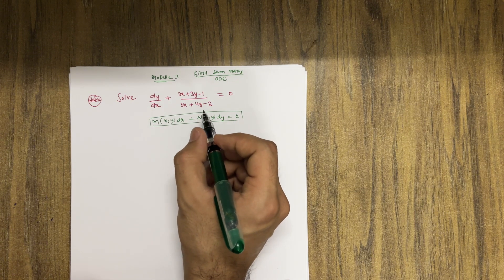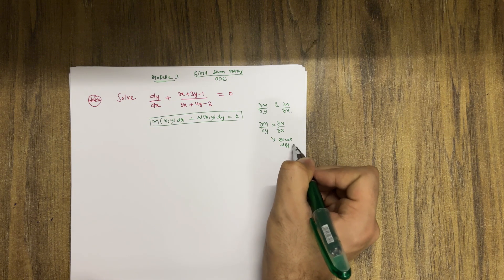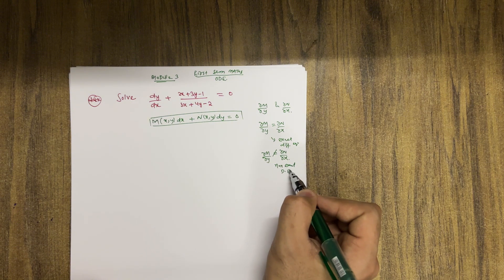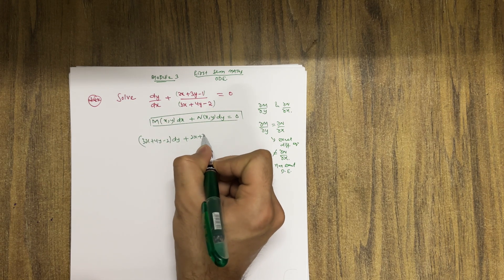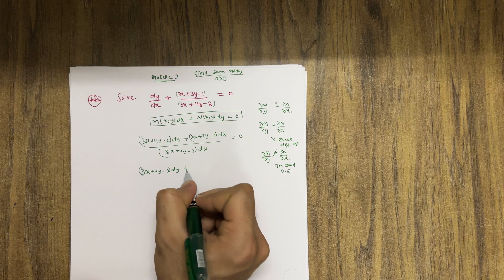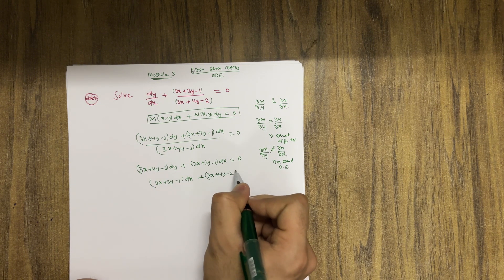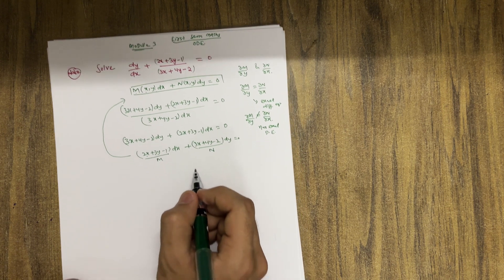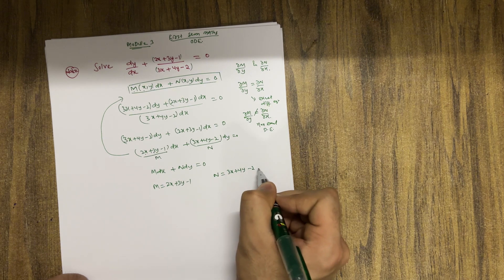Ordinary Differential Equation | Exact Differential Equation Problem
Ordinary Differential Equation | Exact Differential Equation Problem#vtuexams#vtu#bmats101#bmatm101#bmate101#bmatc101

Your Queries,
Ode
Ode of first Order first degree